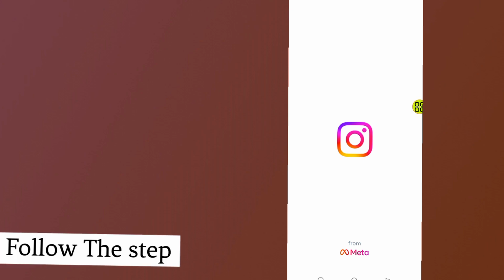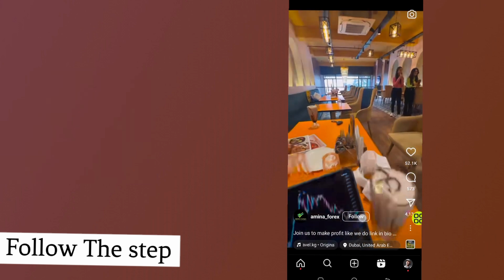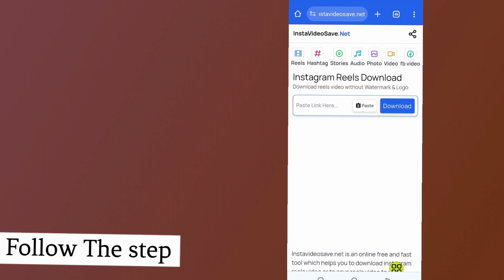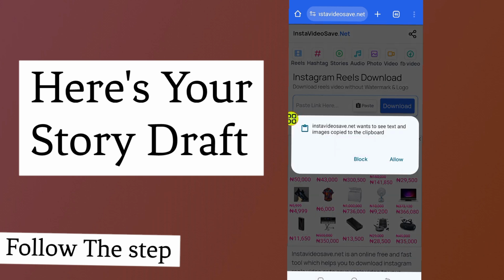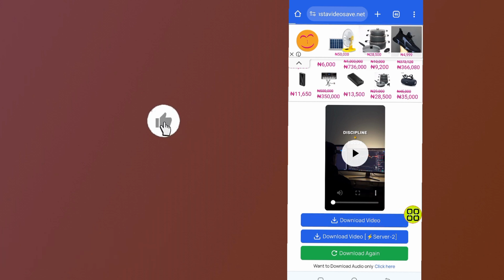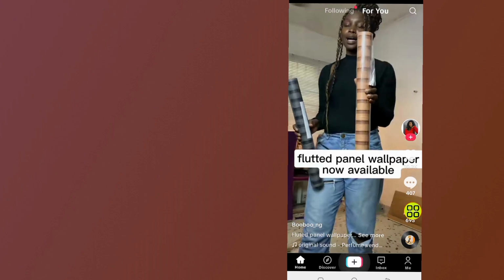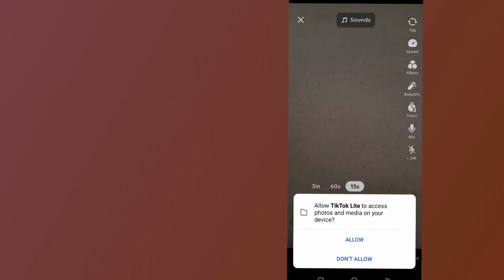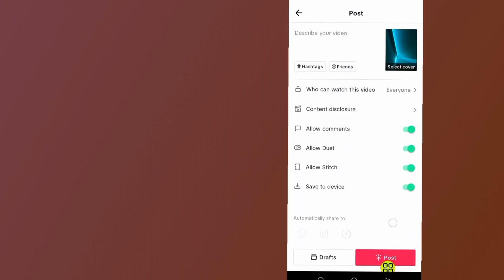How To Share Instagram Reel On Tiktok | Share Instagram Reel To Tiktok - (New Steps)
Master How To Share Instagram Reel On Tiktok  in a few simple steps. If you are looking for a video about how to share instagram reels on tiktok here it is! In this video I will show you how to share instagram reel to tiktok. Be sure to watch the video to the very end. You will learn how to instagram reels on tiktok